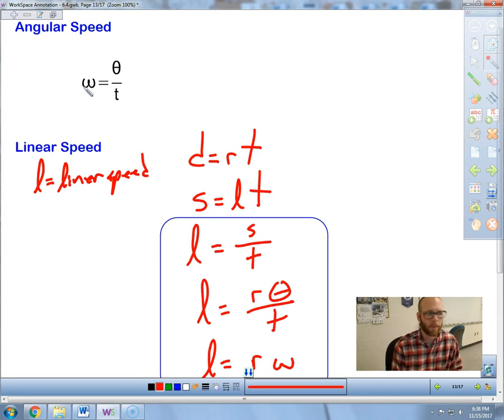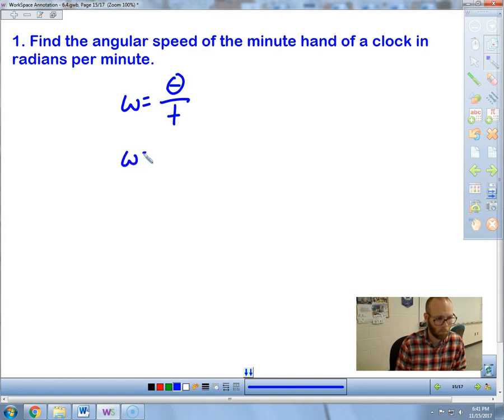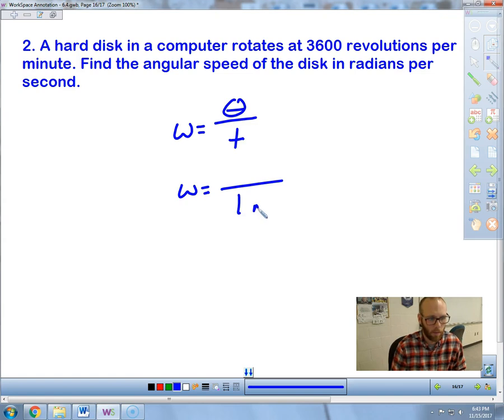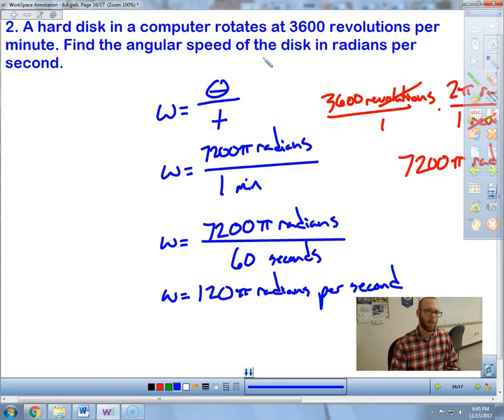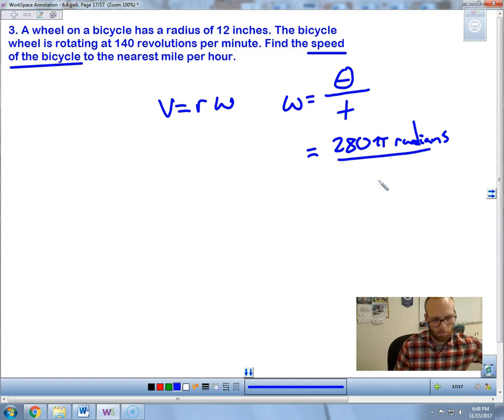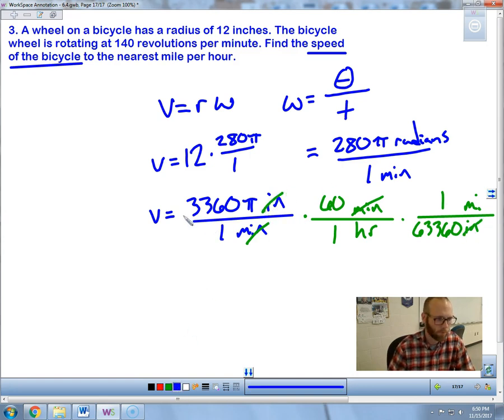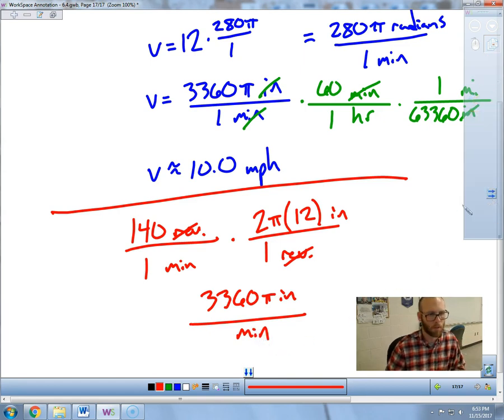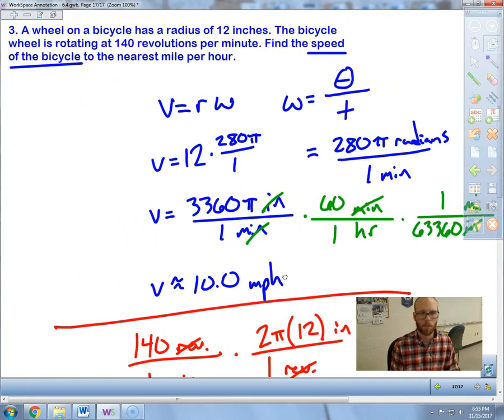Precalc 6.4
Angular and linear speed.